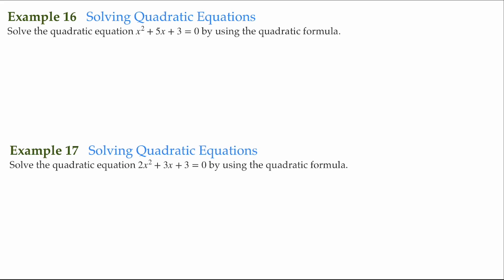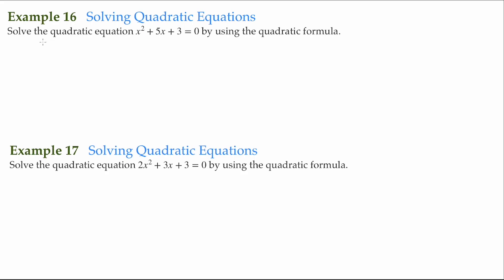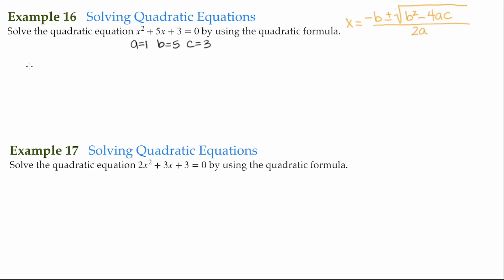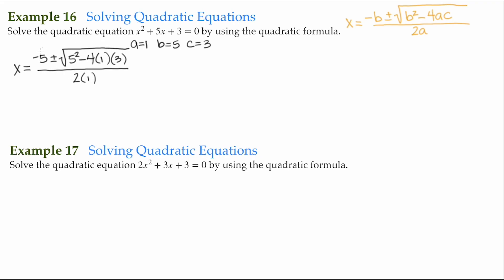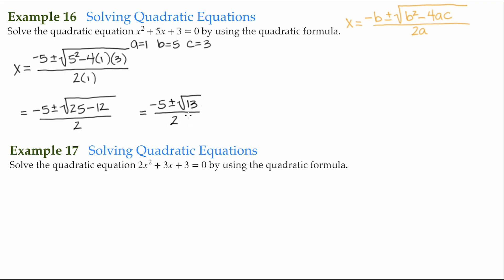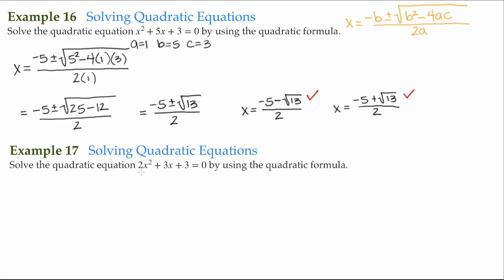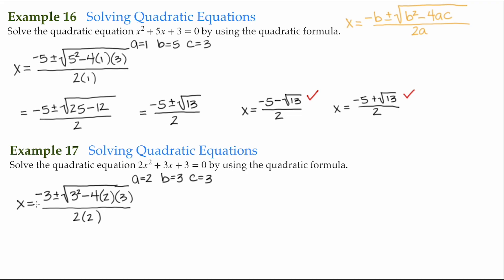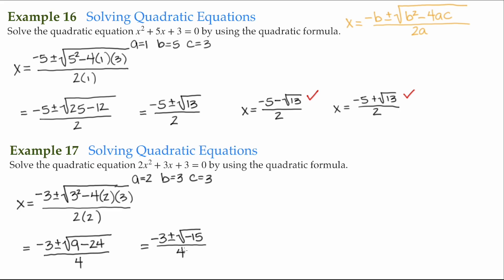14.5 Examples 16-17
Discovering Mathematics
Chapter 14 Algebra in Action
Section 5 Solving Quadratic Equations
Examples 16-17